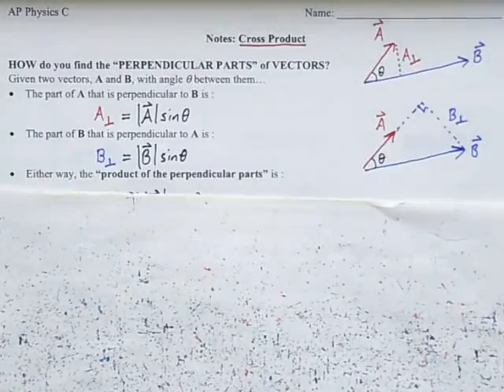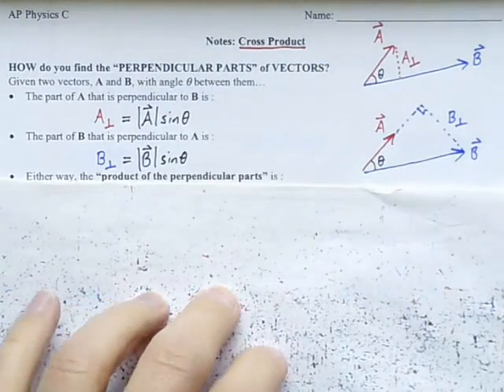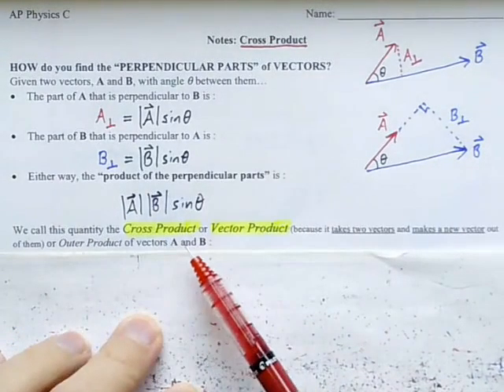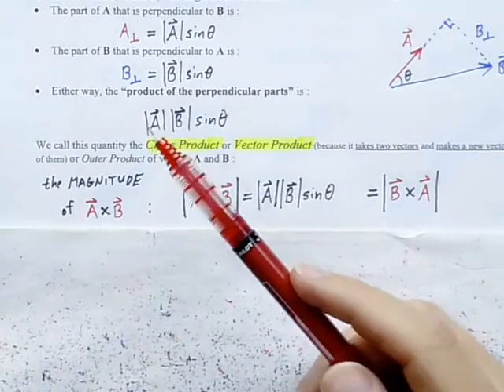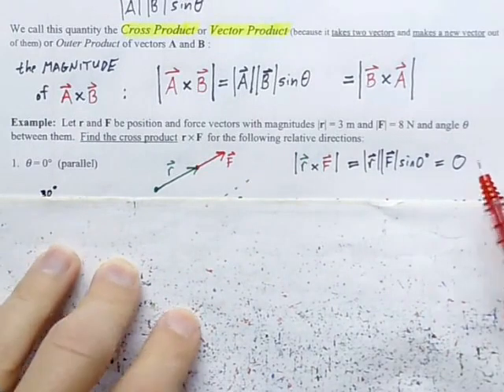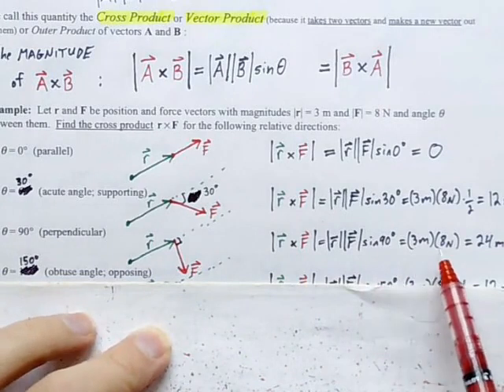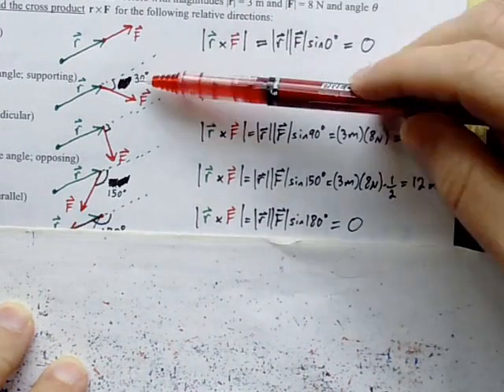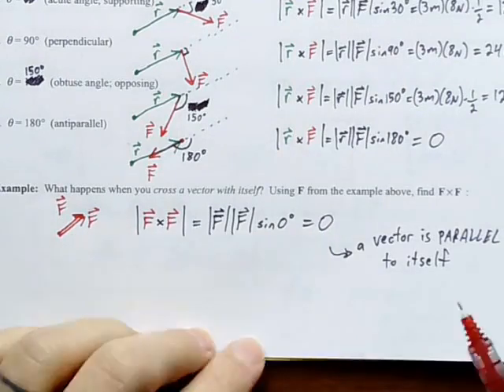Cross Product 1